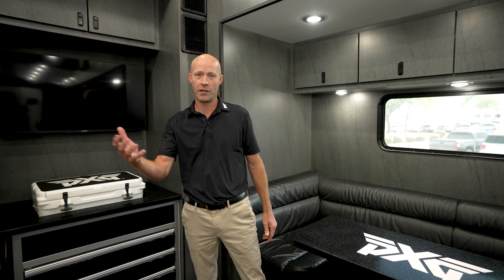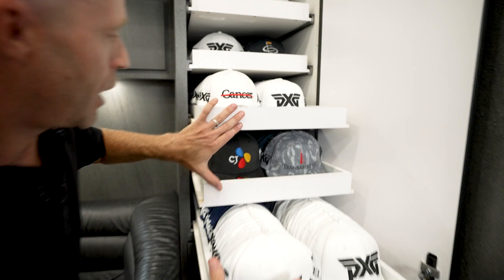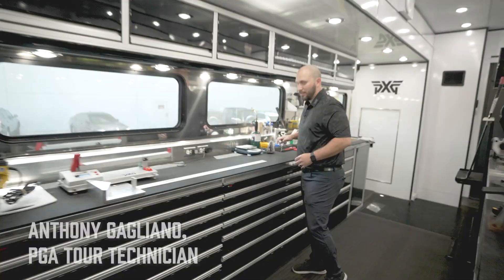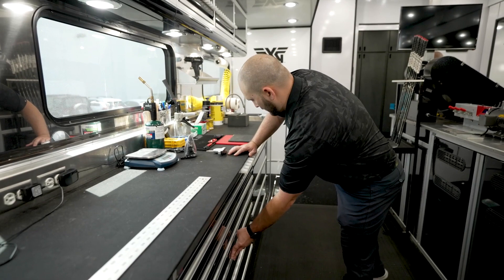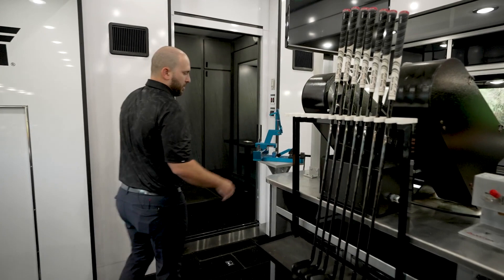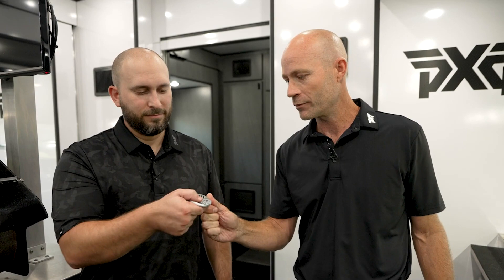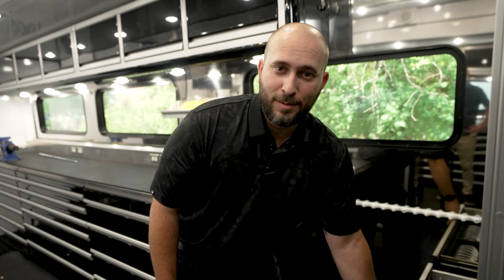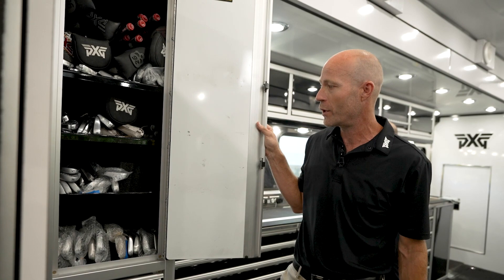A Sneak Peek Inside the PXG TOUR Truck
Our PXG TOUR truck is getting ready to hit the road again. Get a sneak peek at what our TOUR players see during their tournaments with this short video.

Never sold off the shelf, PXG clubs are engineered to be customized for optimum performance. Every golf club is built by hand with painstaking care to meet your unique specifications and then closely inspected before being black-boxed and prepared for delivery.